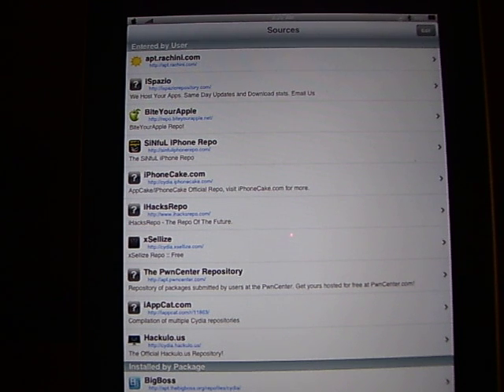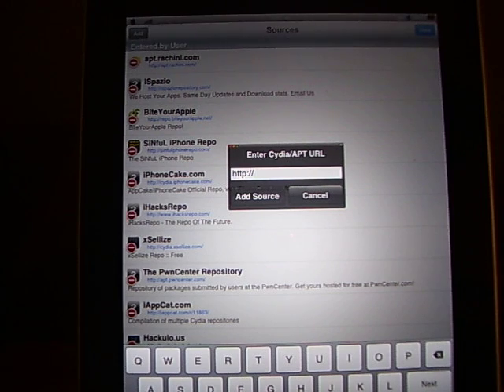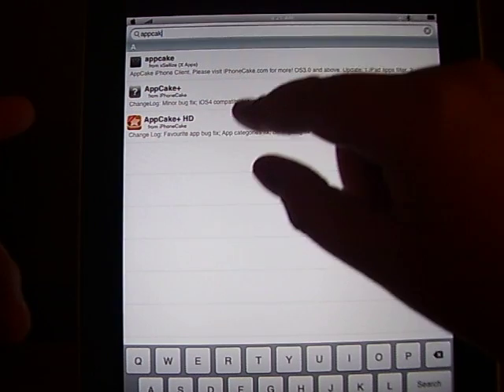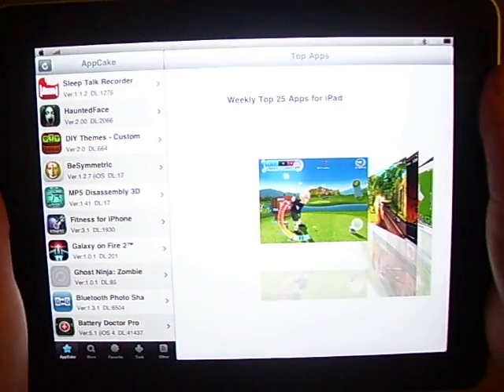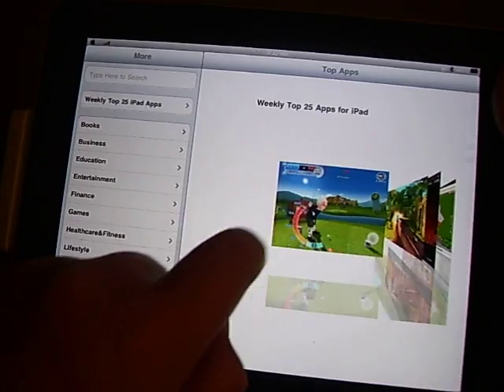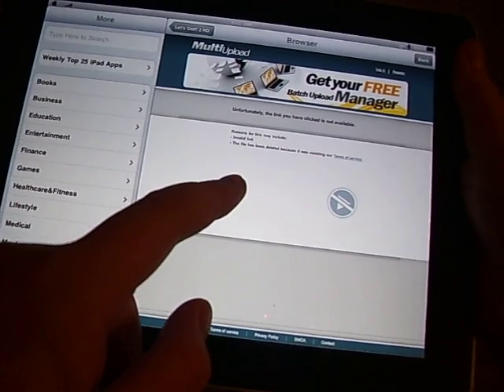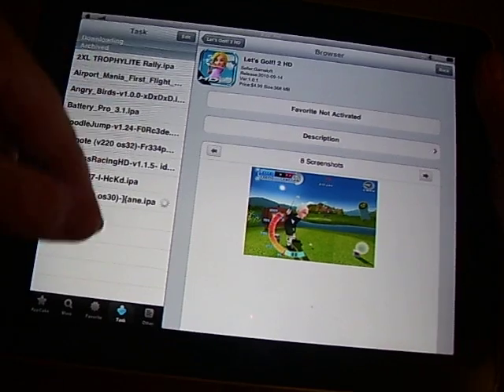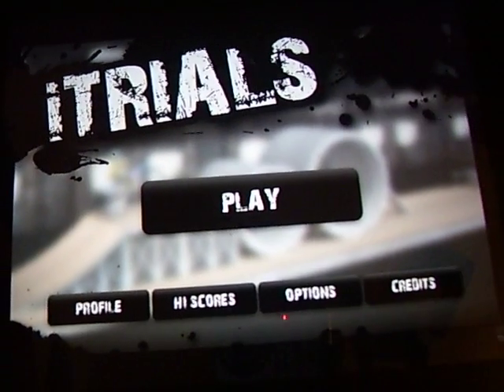How To Get Apps For Free Fast and Easy Any Firmware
1) open cydia and add this source      cydia.iphonecake.com

2) search for iphone cake in cydia if you have a ipod touch or a iphone you want to download appcake+ if you have a ipad you want to download appcake HD

3) now open appcake and download your prefered apps for FREE

BEWARE, PIRACY IS ILLEGAL SO DONT DO IT, DONT DOWNLOAD ANYTHING THAT WAS NOT PAID FOR IN FULL TO THE DEVELOPER. THIS IS A WARNING... ITS YOUR DEVICE USE IT HOWEVER YOU WANT.